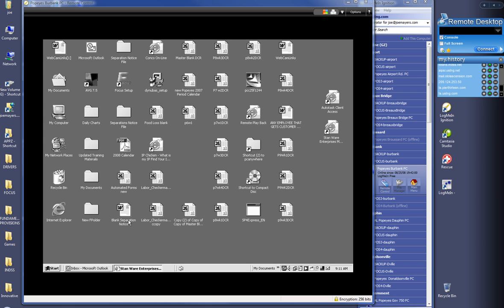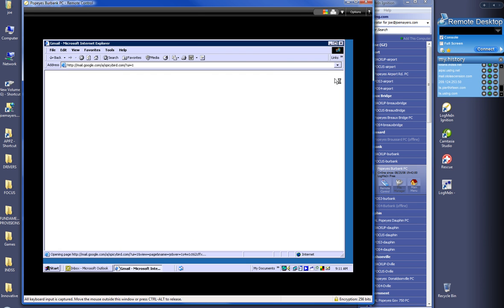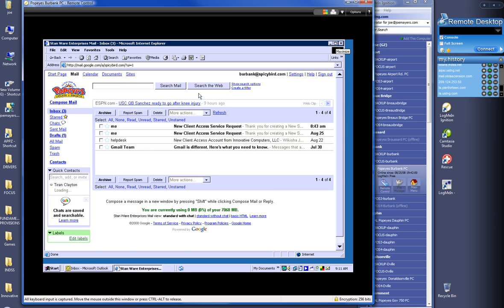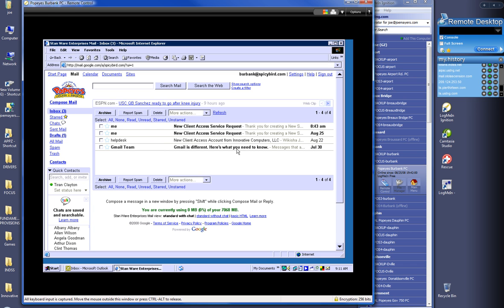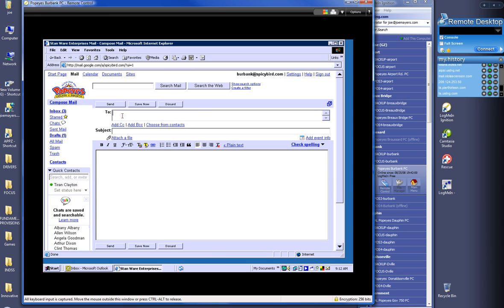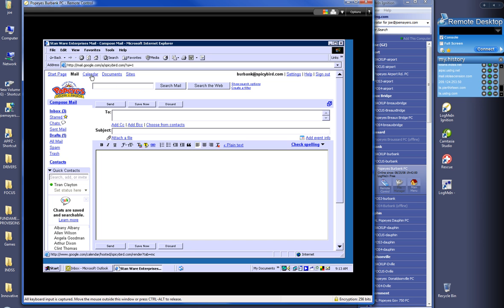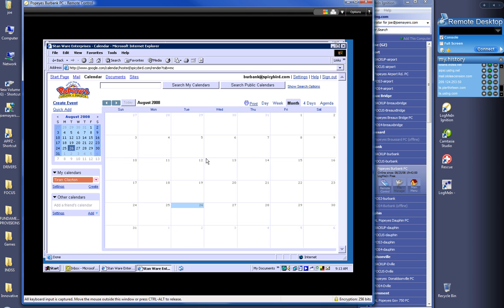spiceybird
new domain